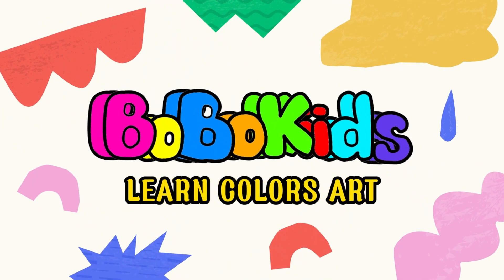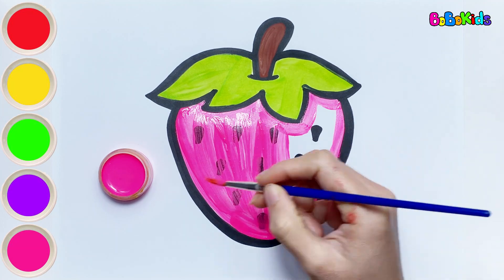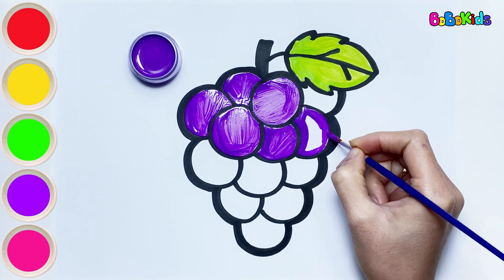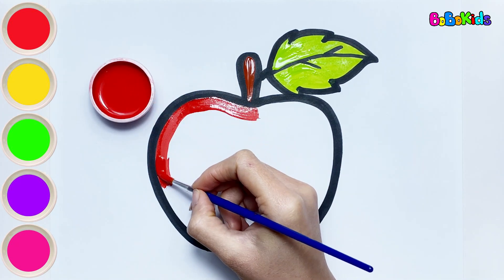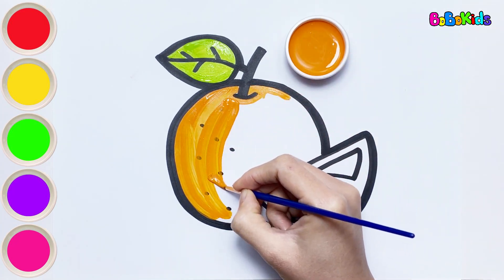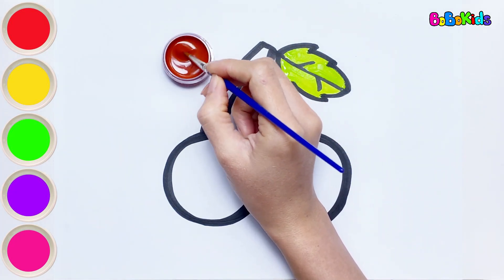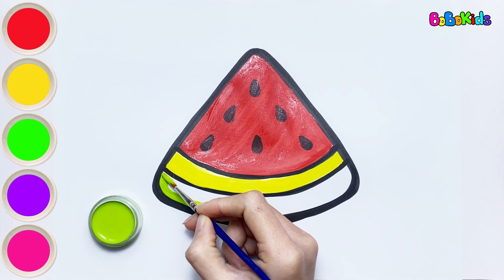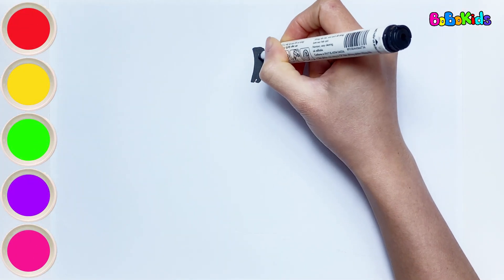Drawing and Coloring An Apple and 8 Other Fruits 15 Munites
Hello Kids, I'm BoBo.

Today We will Draw and Color An Apple and 8 Other Fruits. Let's get started.
Hi Moms and Dads.

Do you know what kids learn in kids educational videos?

This lesson have kids songs, kids movies, kids music, kids art, ...

In particular, children will learn colors through simple and familiar drawings such as: drawing animals, abc learning, drawing fruits,. and more.